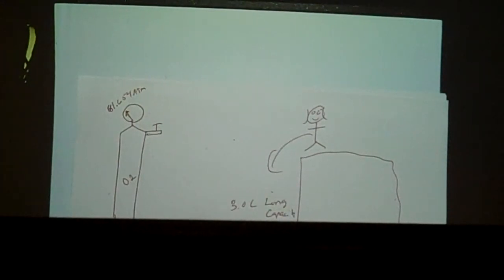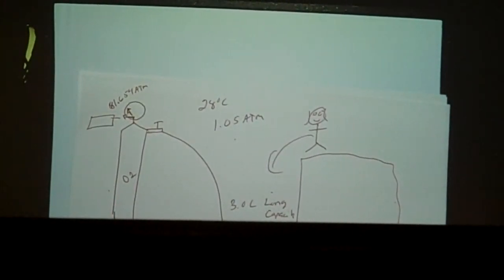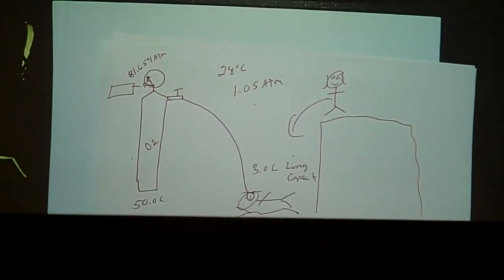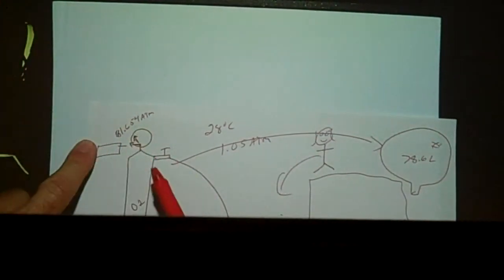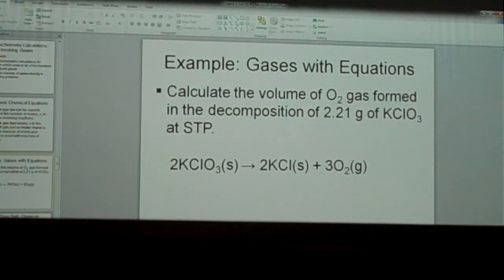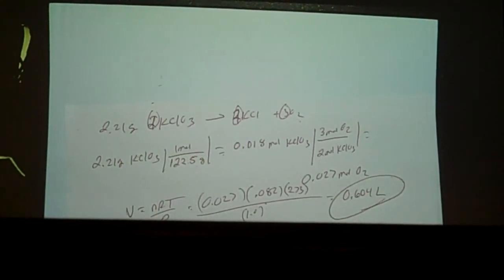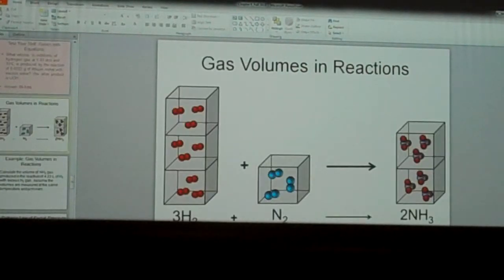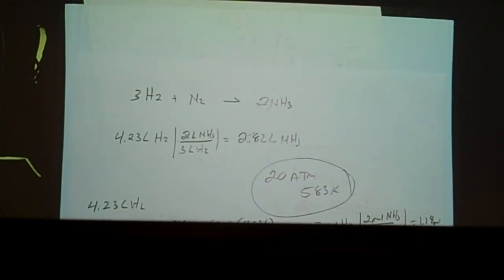Chem Class Part 1